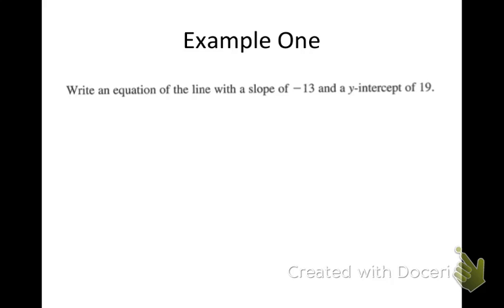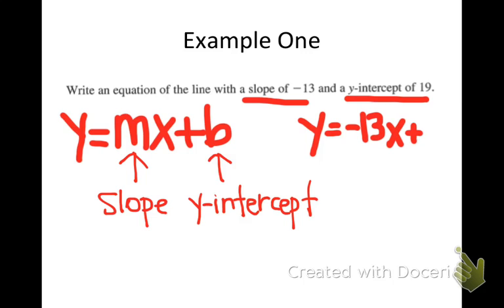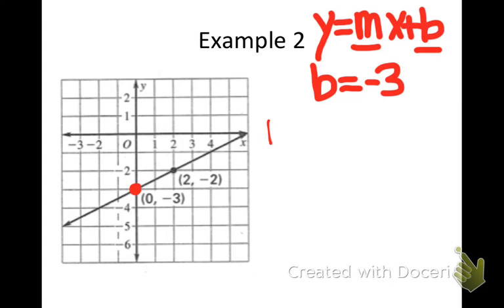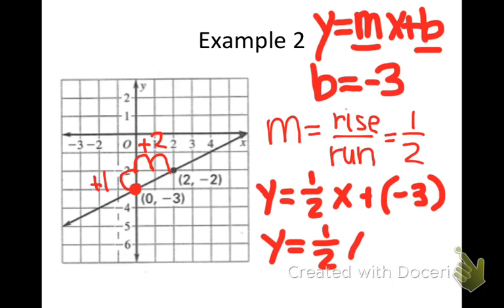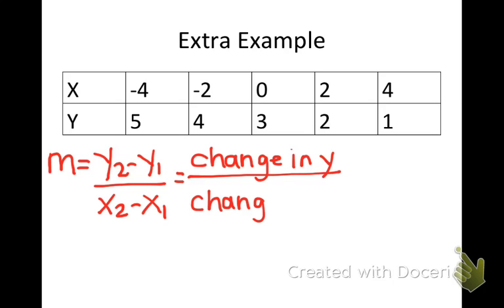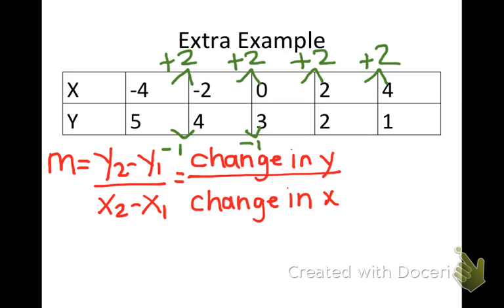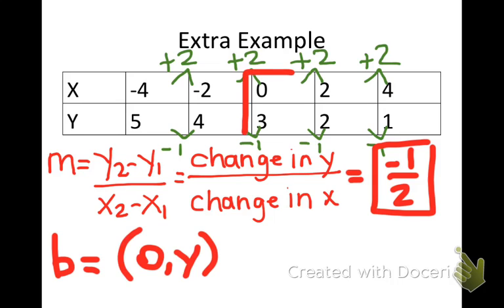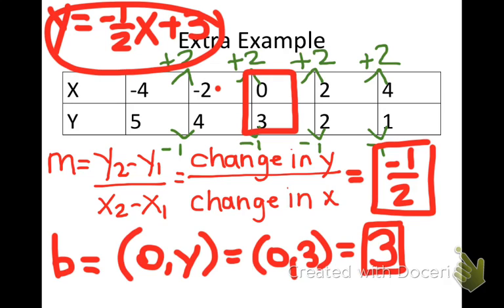8.6 Writing Linear Equations